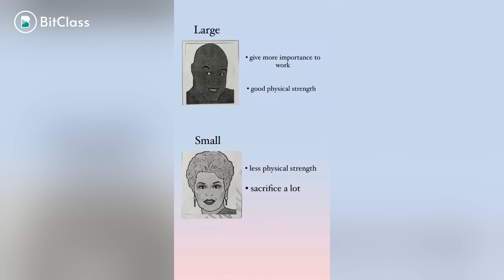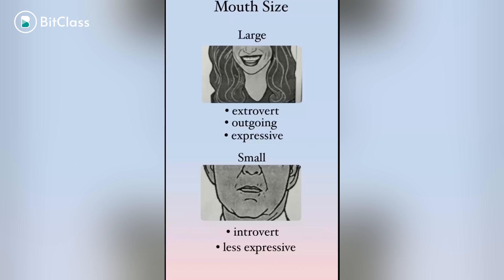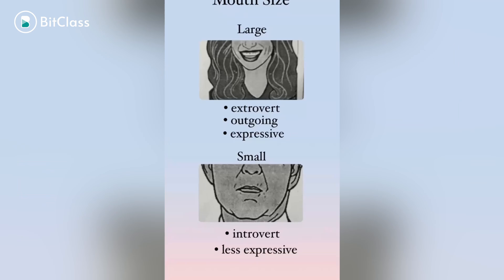Nose and Mouth in Face Reading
Face Reading technique seeks to uncover the personality of person based on his/her facial features. Face Reading is a way of understanding ones mood, behaviour & traits to guide him/her in relationships, career & life. Likewise moles play a significant role in face reading. In this video, lets learn the meaning of a eye colour in face reading, its associated personalities, behaviours, traits & more.

Face reading | Face reading in astrology| Face reading techniques
Face reading personality

🔥 About BitClass
BitClass is the world's largest LIVE learning platform. Enjoy FREE lessons on hundreds of topics ranging from a huge variety of creative to professional choices. Whether you want to expand your horizons or start a new business, we got you covered.

Why Choose BitClass?

💻 LIVE Interaction
📲 Instant support
💼 Learn from industry experts
💡 Tips & Tricks
&much more.